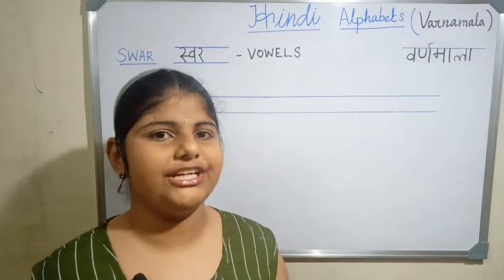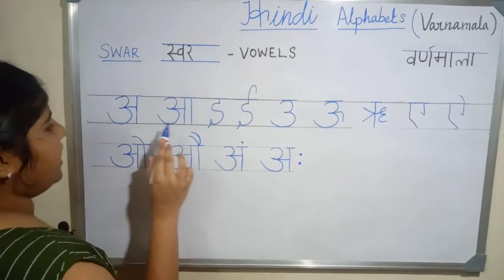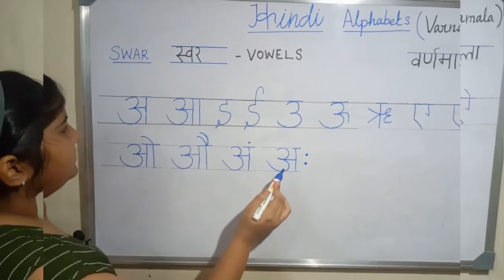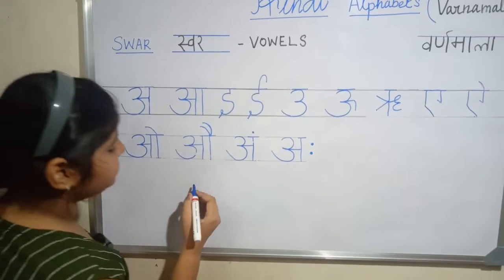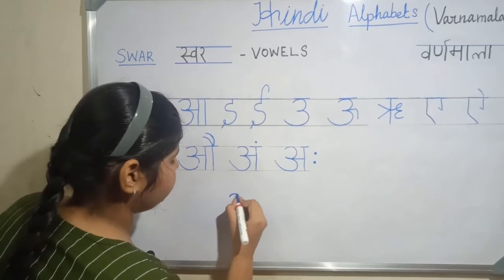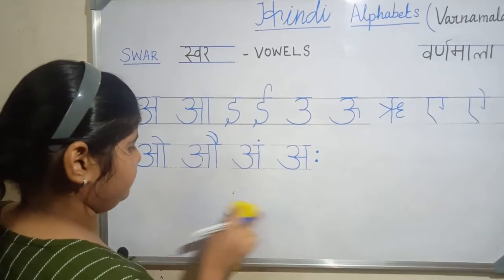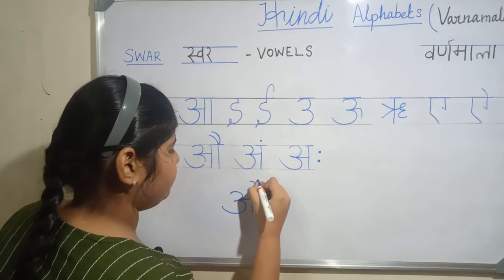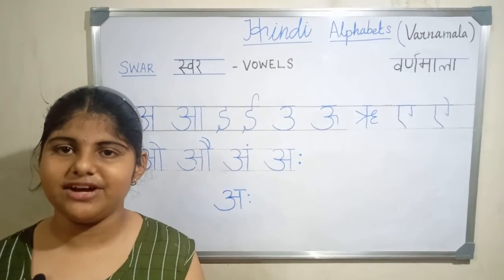hindi alphabets - learn hindi to read and write alphabets - learn swar - learn hindi - hindi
Hindi easy way to write and read alphabet for basic learners, kids